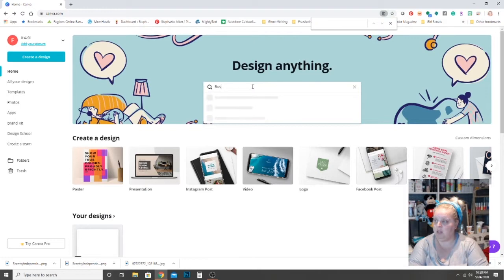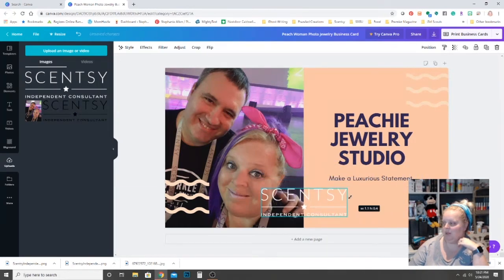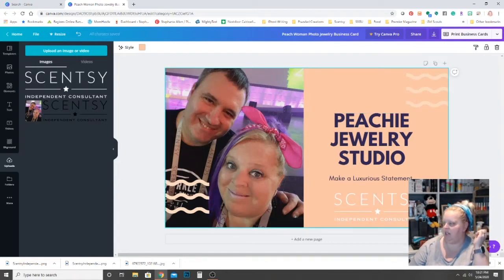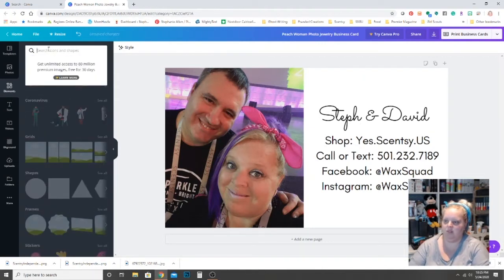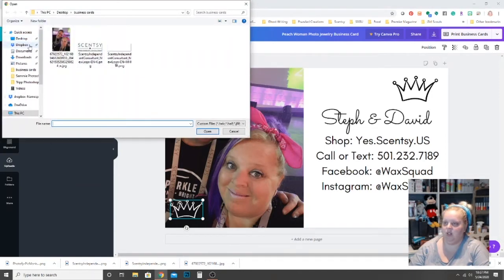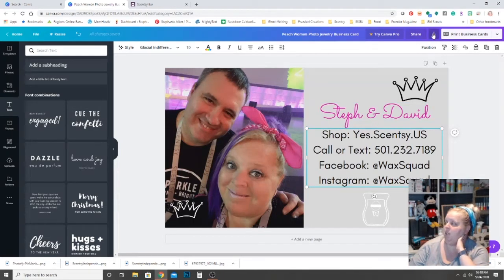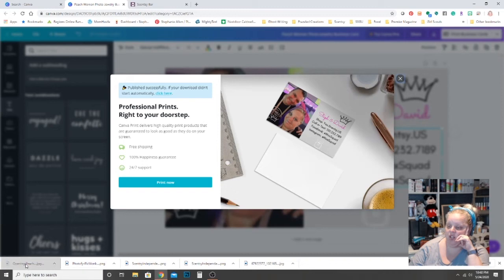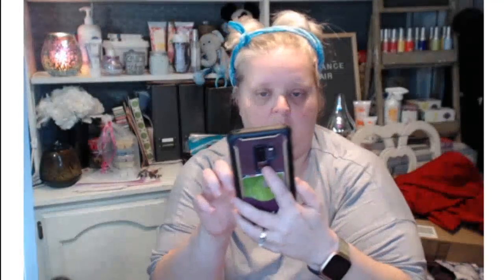Virtual Business Cards - With Canva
Quick and simple way to create business cards with Canva. Skip the traditional paper card that people always lose and go VIRTUAL!!!
#1 you get their contact in your phone right away --- easy follow up
#2 You always have it --- NO way to run out unless your phone battery is dead!